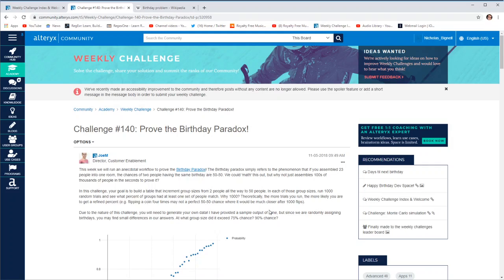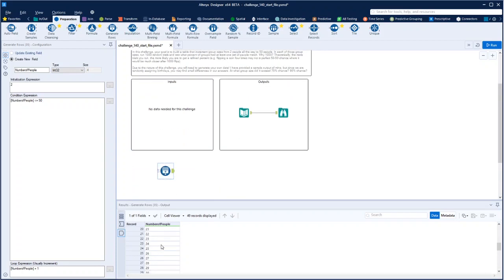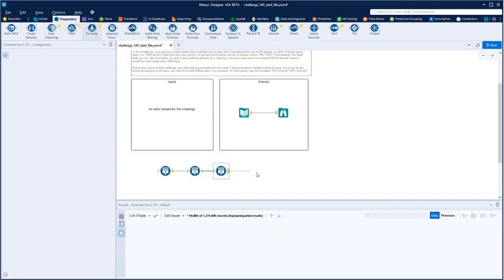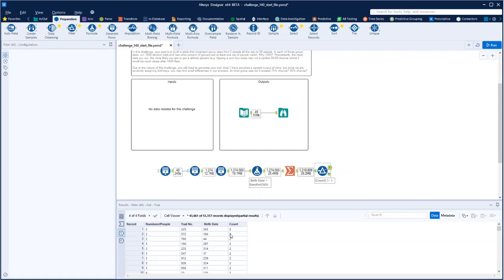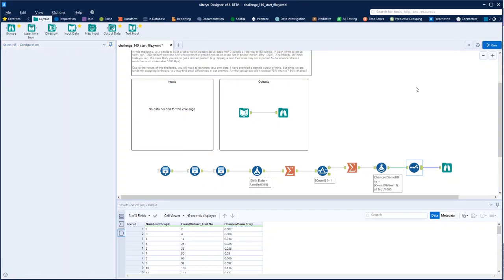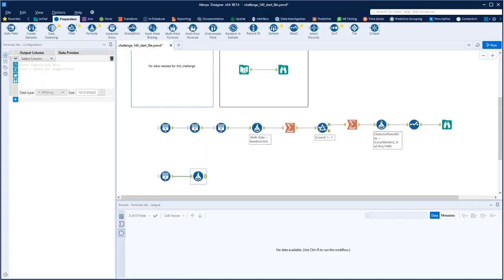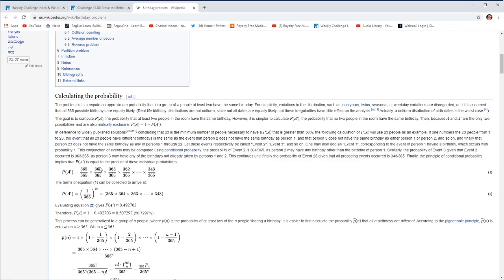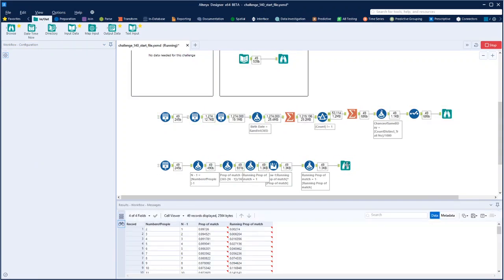Alteryx weekly challenge week 140 - Prove the Birthday Paradox! Intermediate Data Analysis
Music Credits

1812 Overture (by Tchaikosvky)
Tchaikovsky
Classical | Dramatic